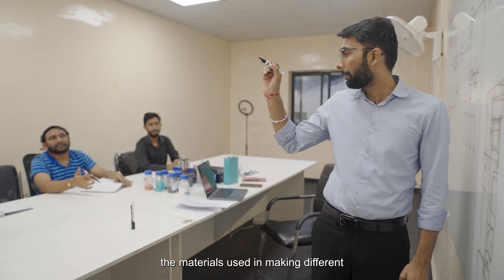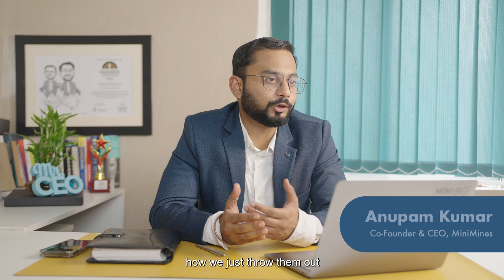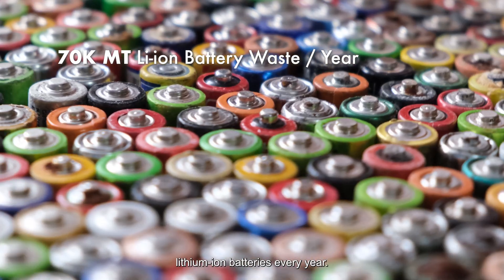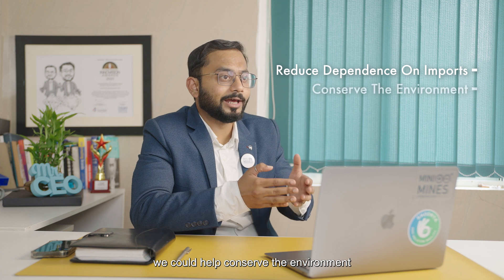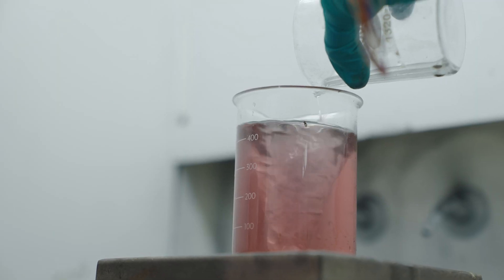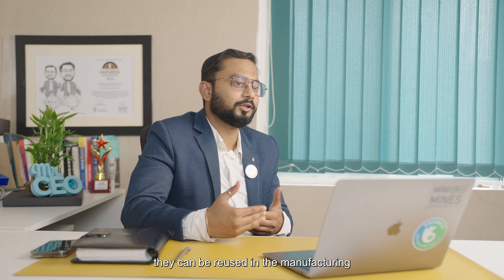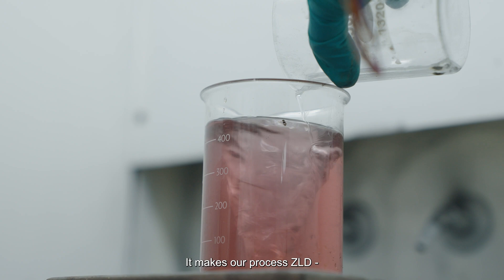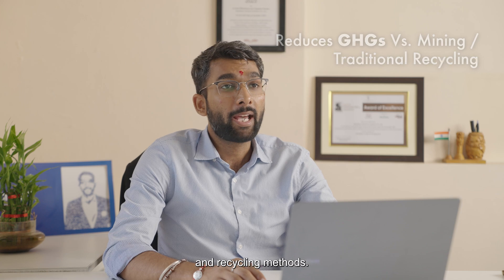Mini Mines: Revolutionising battery recycling with energy-efficient mineral recovery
Meet Mini Mines, a clean-tech startup founded by Arvind Bhardwaj and Anupam Kumar, revolutionising Lithium-ion battery recycling in India. Using their innovative, energy-efficient process, they extract rare metals like Lithium, Cobalt, and Nickel from used batteries with 96% efficiency and 99% purity. MiniMines is set to reduce dependence on imported metals and promoting sustainability in battery production.